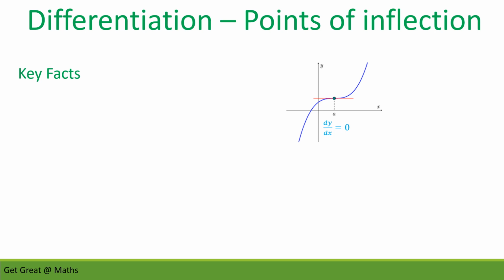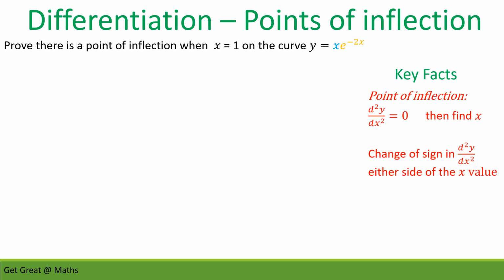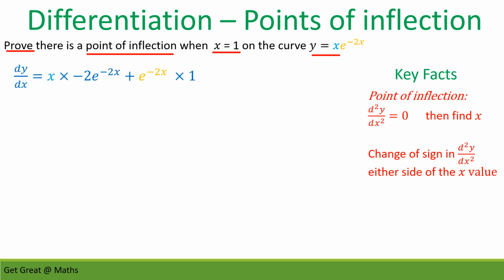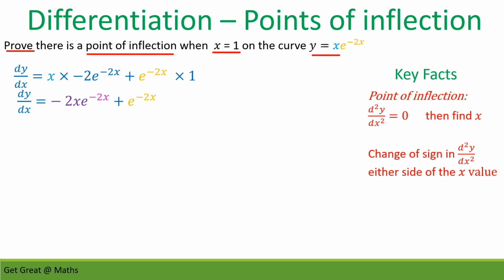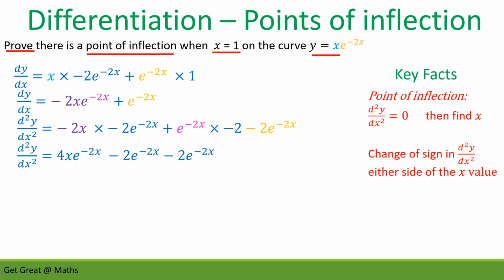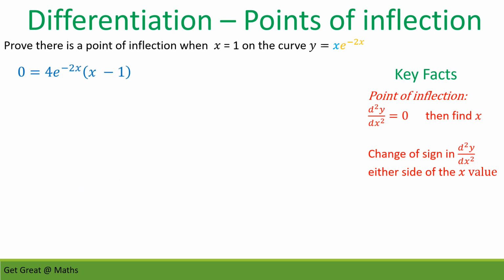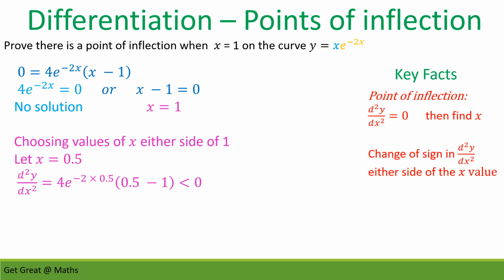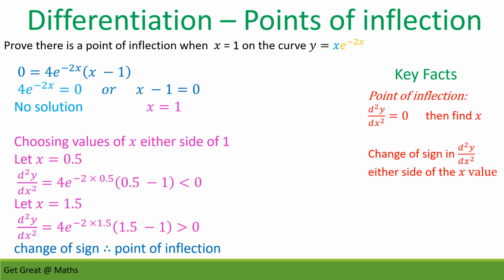A level Maths Differentiation Point of Inflection pptx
This video will show you how to complete an A level question on how to prove if a curve has a point of inflection.